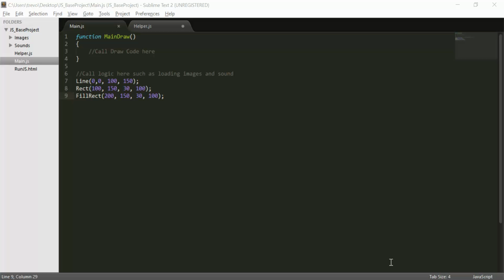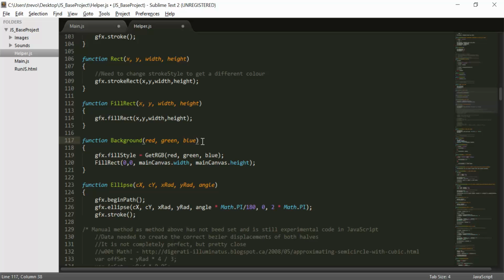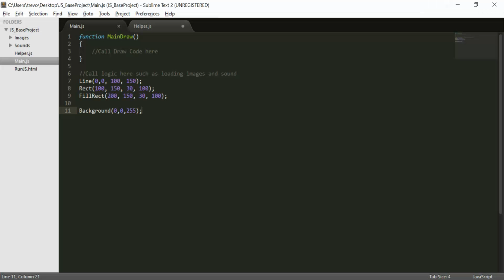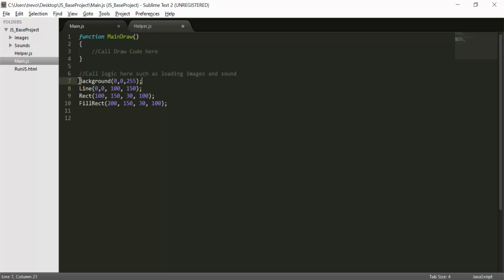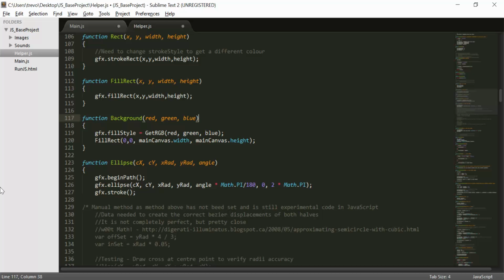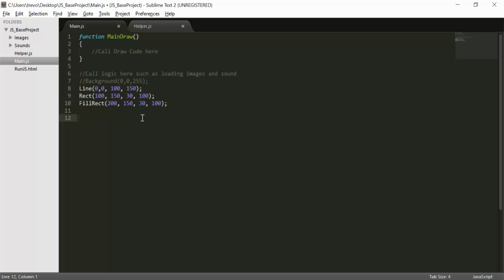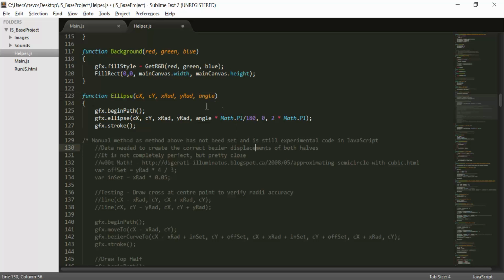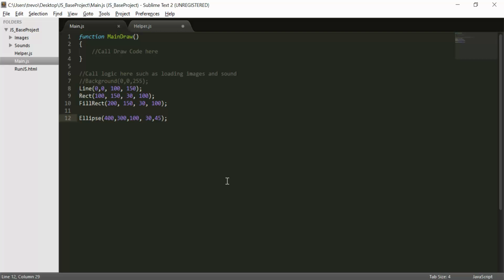07 JS Graphics Background & Ellipse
Draw a background canvas and rotatable ellipses in JavaScript